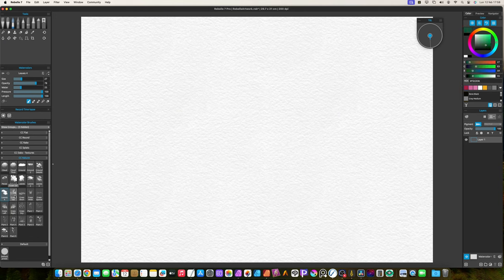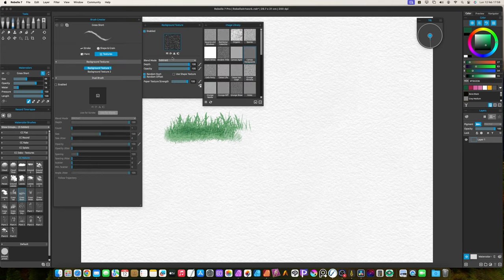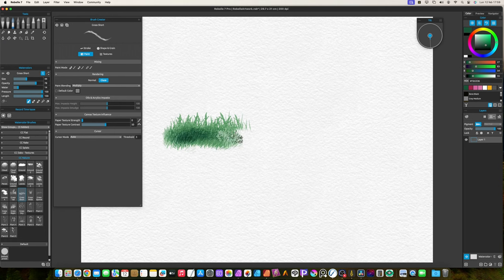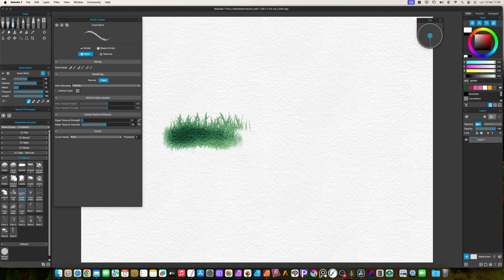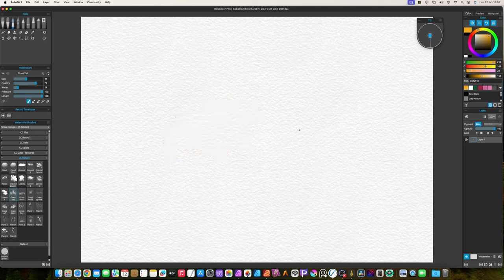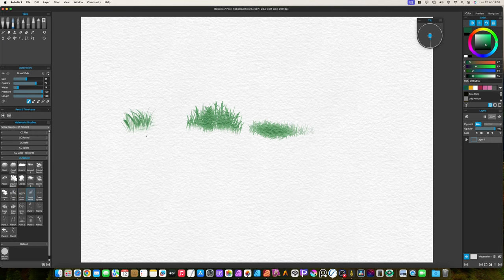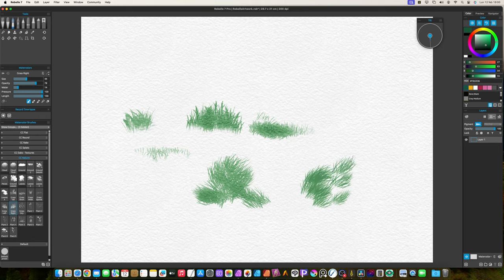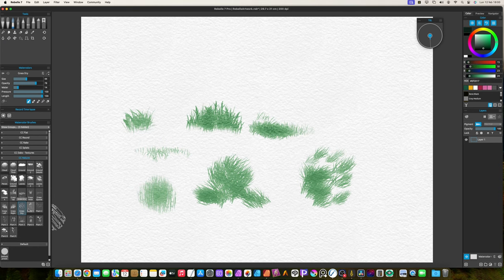Know your NATURE brushes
This is a showcase of the Nature brushes in the Complete Rebelle 7 Brush Collection.

Software used to paint: Rebelle 7 Pro
Computer: Mac Mini M1 with 16 GB of RAM
Screen: BenQ EX2780Q
Tablet: Xencelabs Pen Tablet Medium